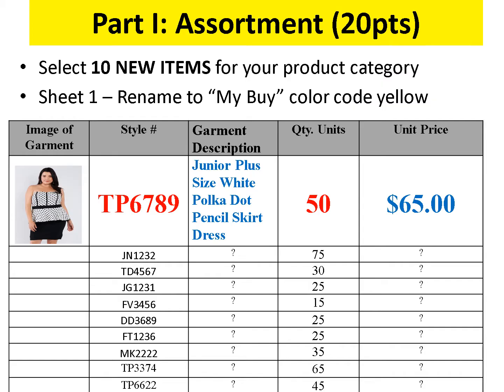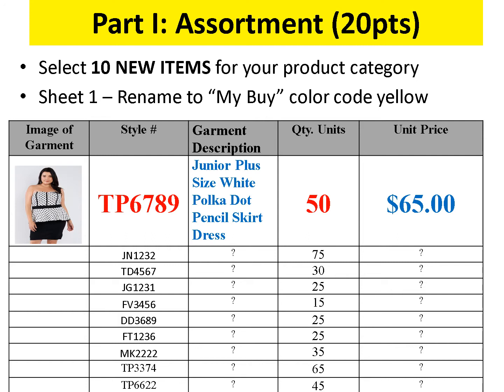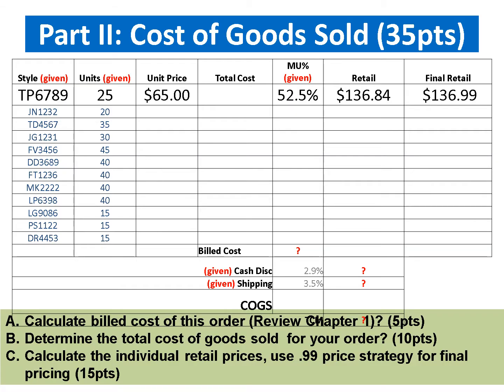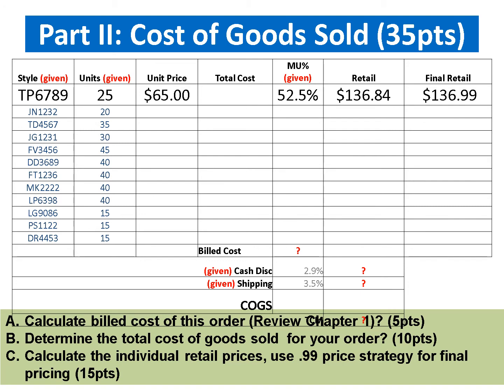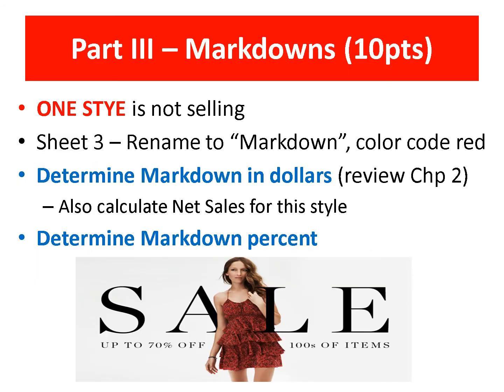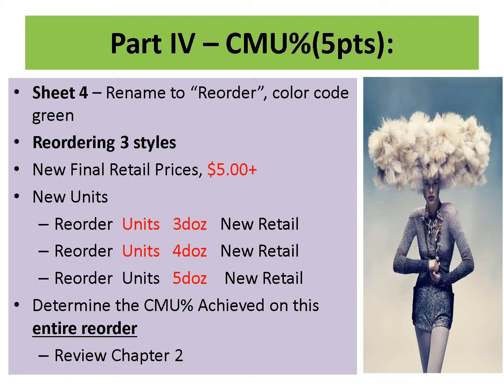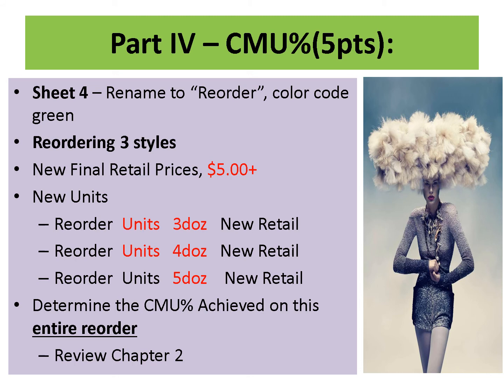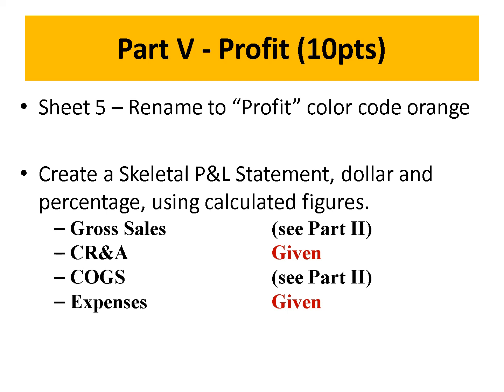Small Buy Case review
Retail Math Case Study Assignment - Small Buy